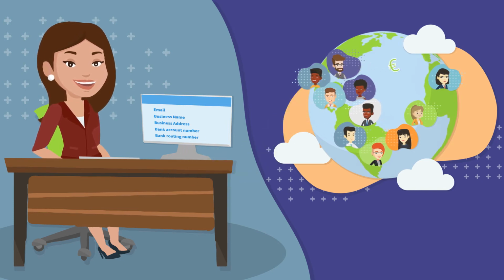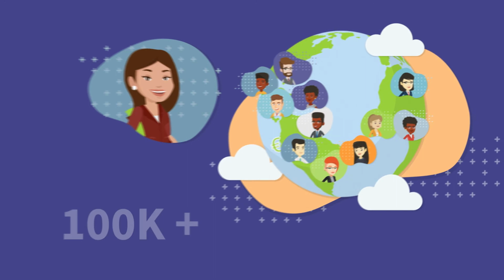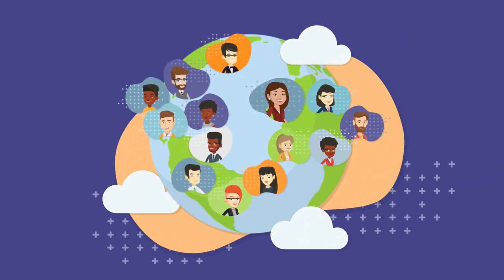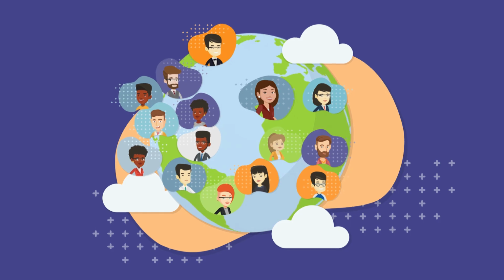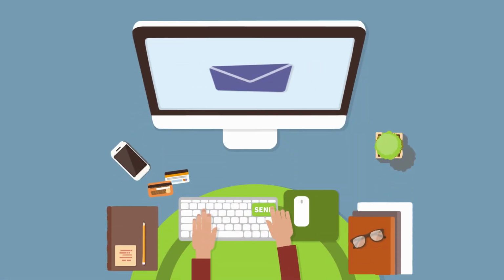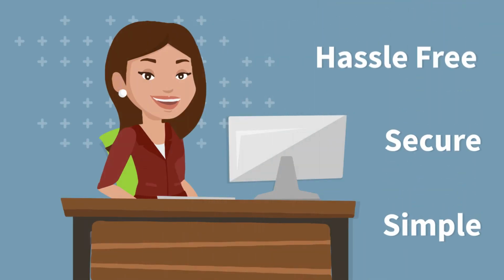How to Setup Your Free Veem Wire Transfer Account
Veem helps small business customers send payments online and receive payments online, safely and securely. Join Today!

Congratulations, you're one step closer to simple, secure business wire transfers with Veem. Before you get started, you’ll need to create your Veem account. Your account will allow you to send money, get paid and track your money transfers simply and securely, in over 100 countries around the world, so how do you sign up?

You will need your email, your business name, and your business address. You will also need the bank account details for your business. We ask for this information because we take compliance and the security of your money very seriously.

Veem serves over 100 countries and registers with the Financial Crimes Enforcement Network, “FinCEN,” a division of the United States Department of Treasury. In order to process International or Domestic payments, the law requires us to ask you for this information to make sure that there is no criminal activity on our Network.

This keeps regulators happy, keeps you safe and makes your payments easy. By entering this information, you’re joining a network of more than 100,000 businesses. We also ask the people you’re invoicing for the same information. That means when your vendor, contractor or client joins our Network, all your future transactions will be as easy as entering an email and the transaction amount.

Veem makes international money transfers simple, secure and hassle-free. Sign up for online payments with Veem today!